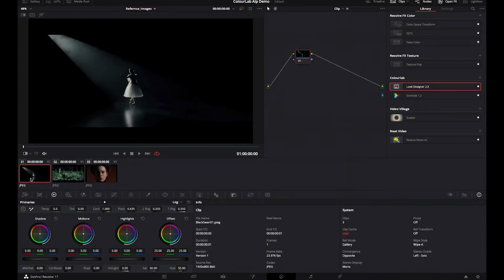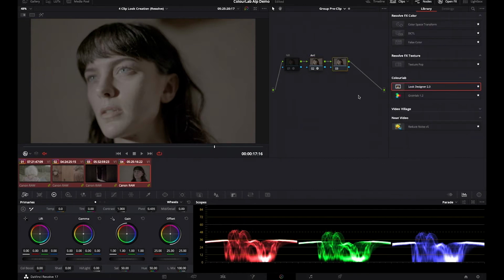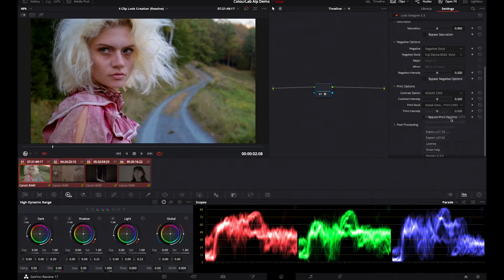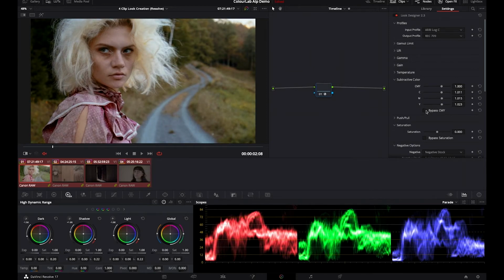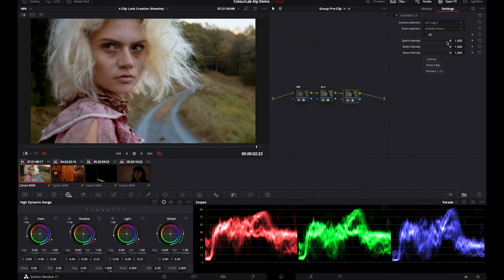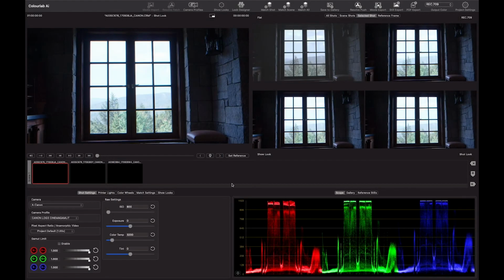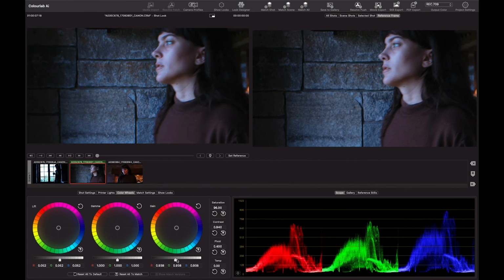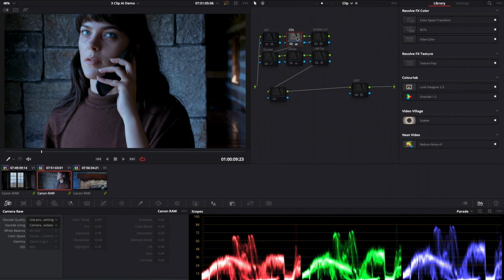Factory Driver: Jack Manzi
Colourlab simplifies my color management process while also adding powerful look creation tools. The AI engine allows me to quickly match shots so I can focus on the fine details that make the grade. With LookDesigner and GrainLab I can build an endless variety of amazing looks.